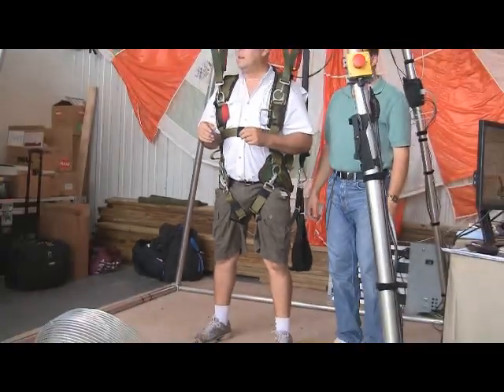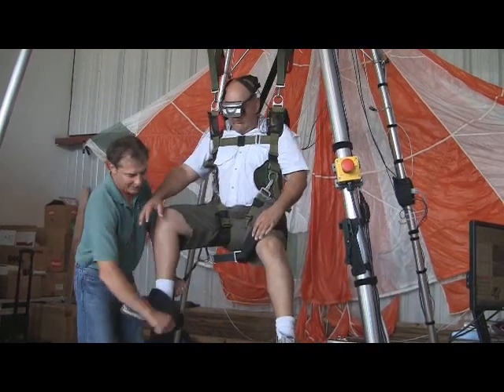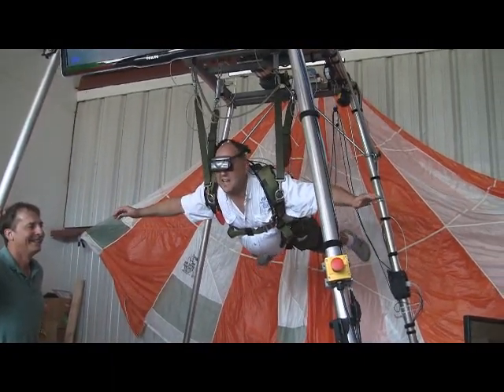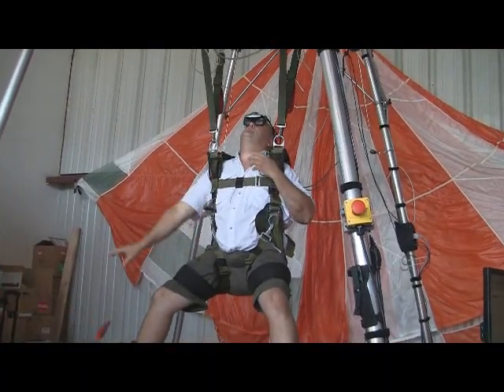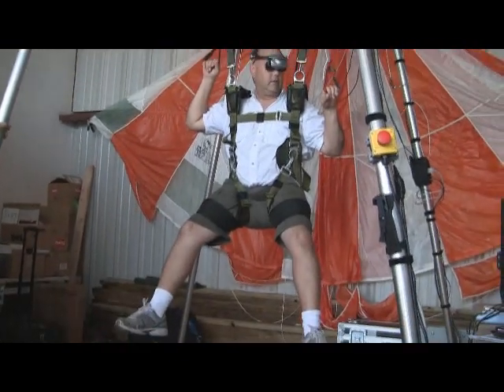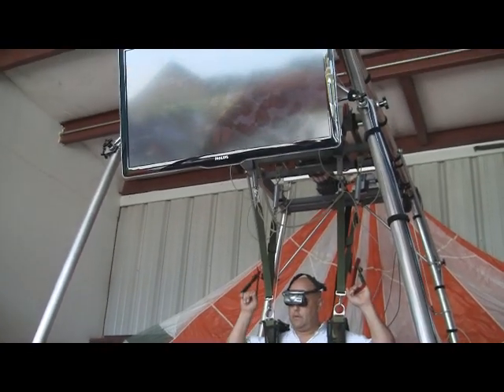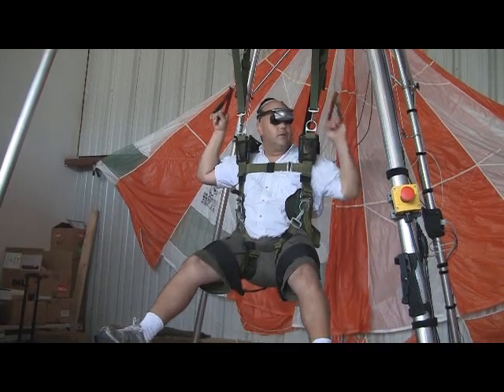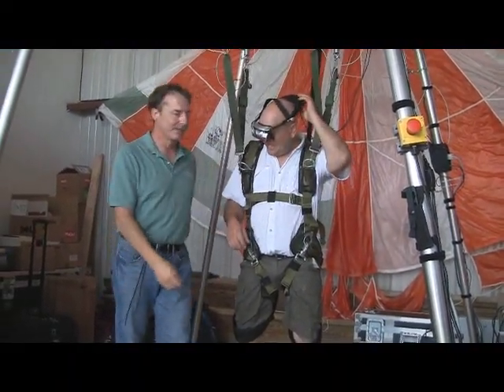Free Fall Parachute Simulator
Mike Phillips enjoys the free fall parachute simulator at the National Skydiving Museum's 50th year celebration of Joe Kittingers free fall jump from space.